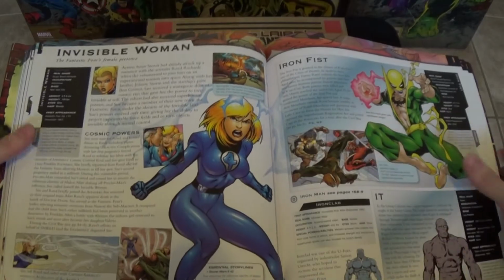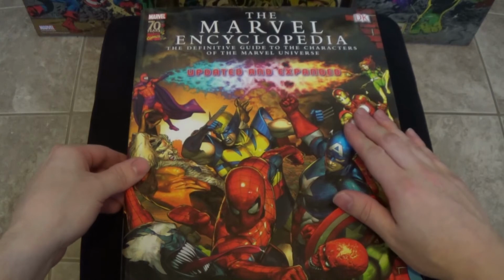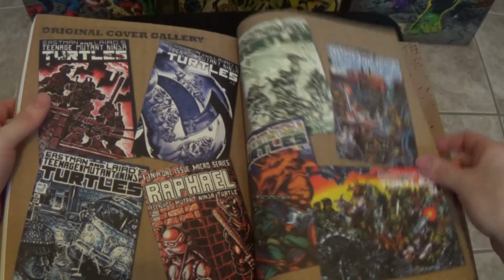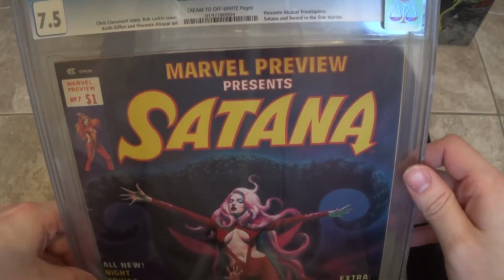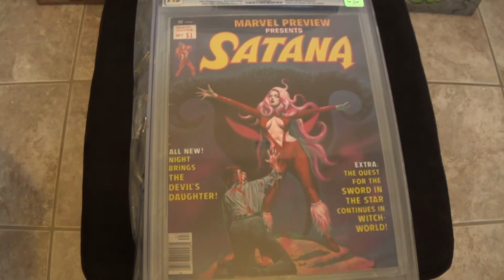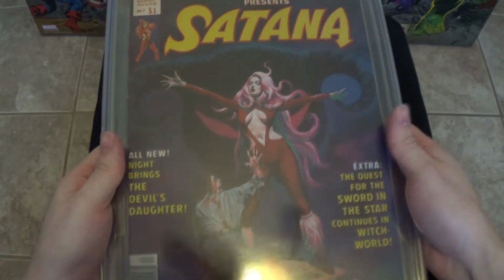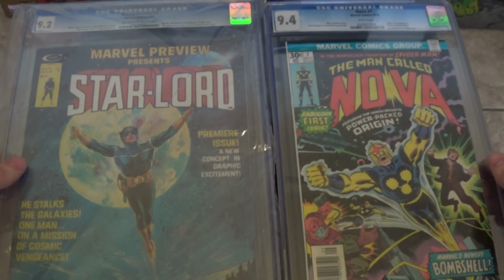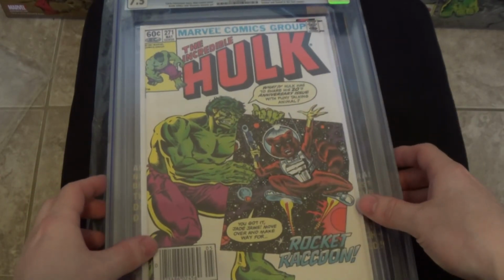CGC Showcase #4: Guardians of the Galaxy Books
No new books, but showing off a couple of Christmas gifts and some old CGC's dealing with GOTG